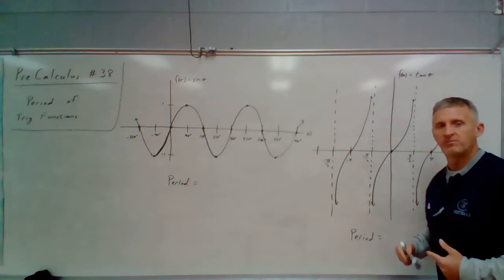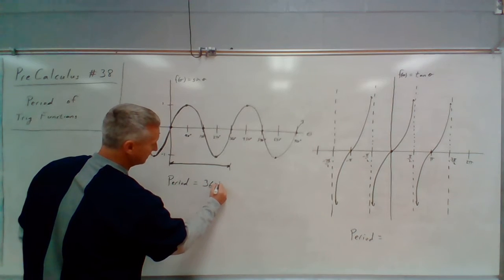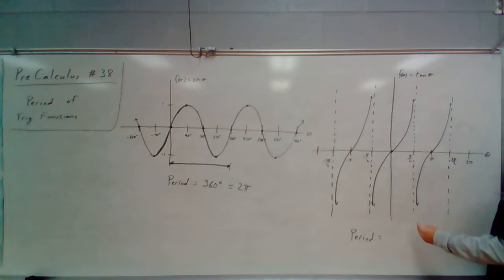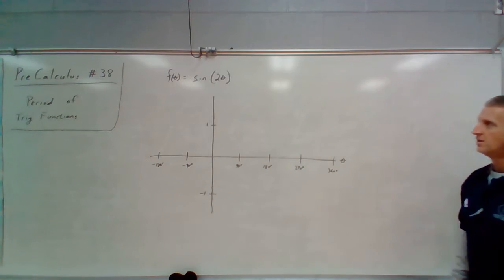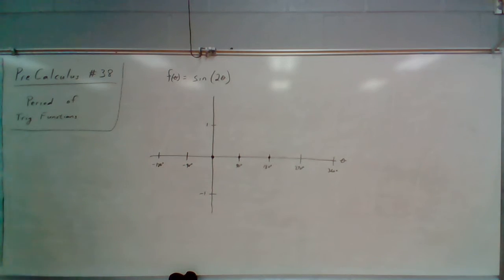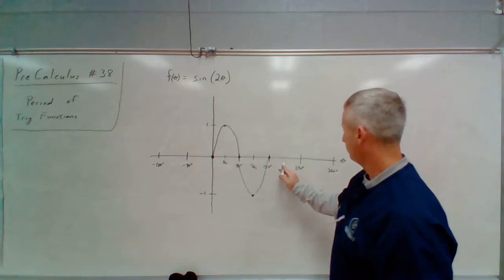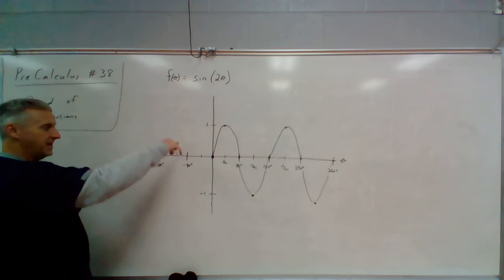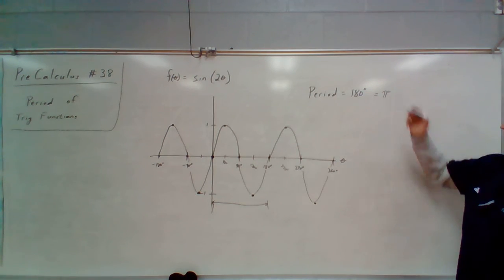PreCalculus #38 Period of Trig Functions